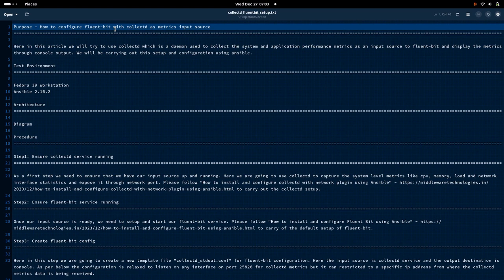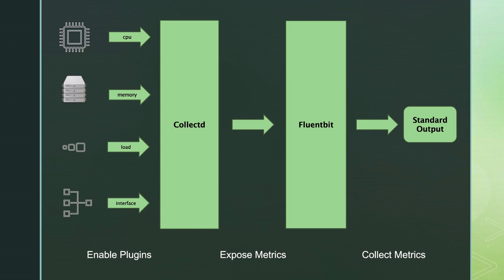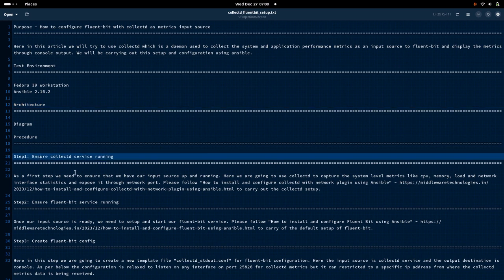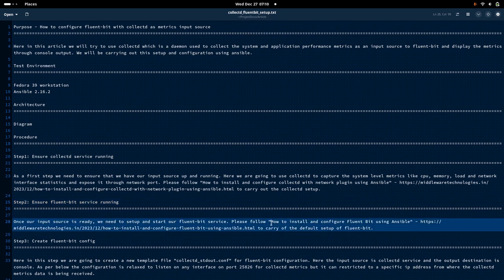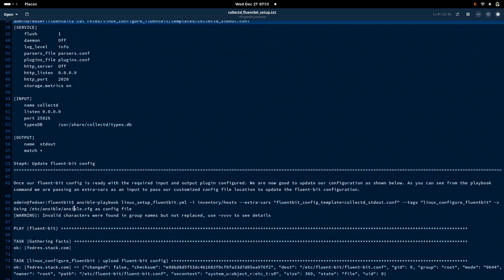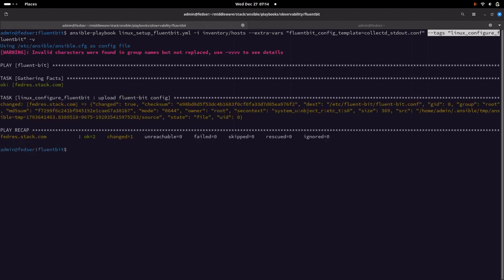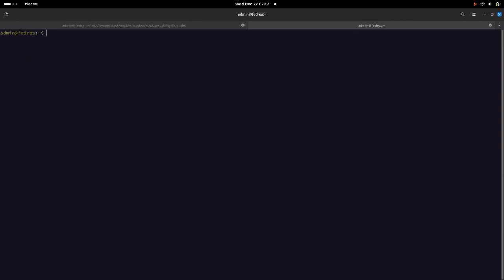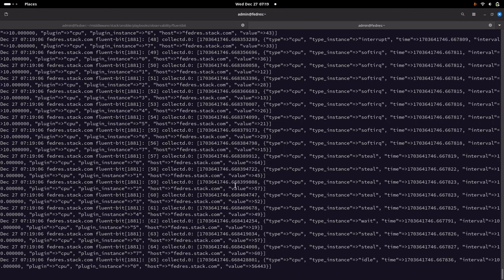How to configure fluent-bit with collectd as metrics input source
Here in this article we will try to use collectd which is a daemon used to collect the system and application performance metrics as an input source to fluent-bit and display the metrics through console output using. We will be carrying out this setup and configuration using ansible.